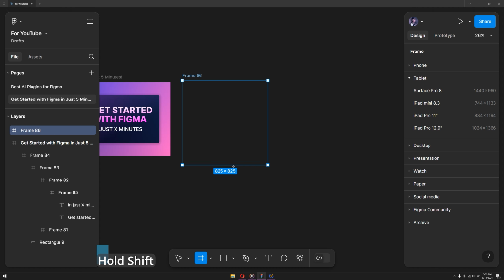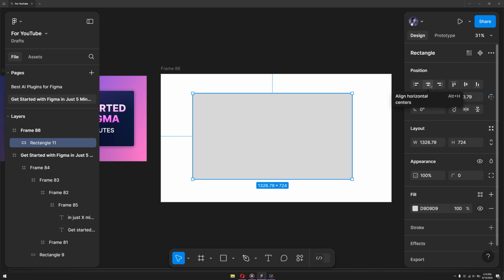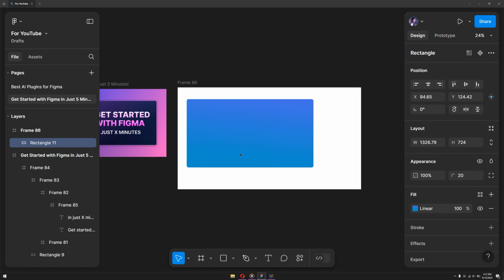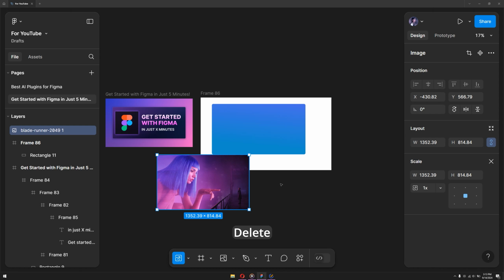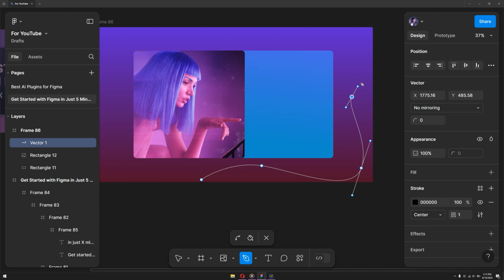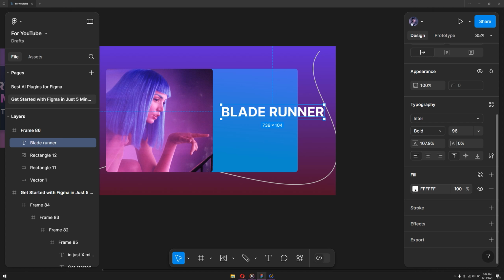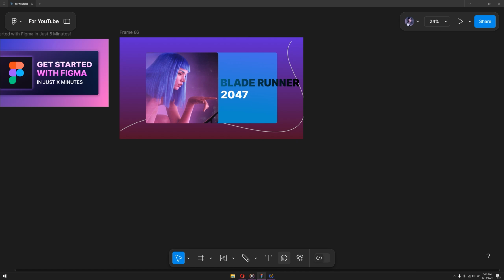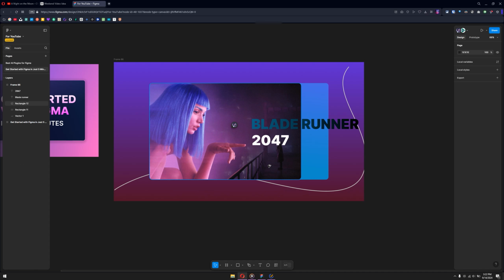Get Started with Figma in Just 8 Minutes!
Are you ready to dive into Figma and start designing like a pro? In this quick and easy tutorial, I’ll show you how to get up and running with Figma in just 8 minutes! Whether you're a complete beginner or looking to sharpen your skills, this video covers the essentials you need to create your first design. Learn the basics of frames, shapes, text, and more – all in a super short and straightforward guide.

Time Stamps:
00:00 - Introduction
00:03 - Frame Tool
00:51 - Rectangle Tool
02:09 - Move Tool
02:26 - Hand Tool
02:31 - Scale Tool
02:50 - Image Tool
04:27 - Pen Tool
05:02 - Pencil Tool
05:12 - Text Tool
05:51 - Plugins Tool
06:36 - Comment Tool
07:46 - Conclusion